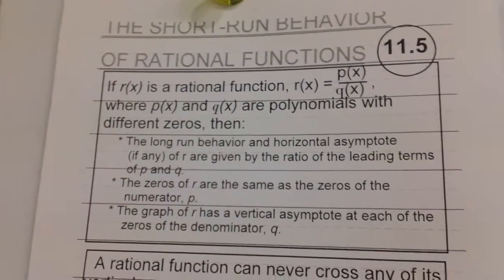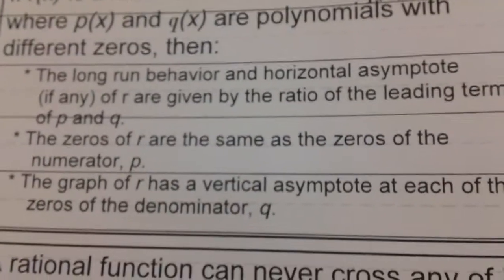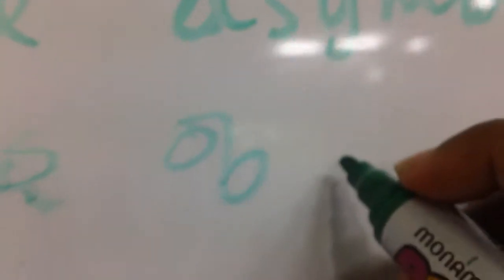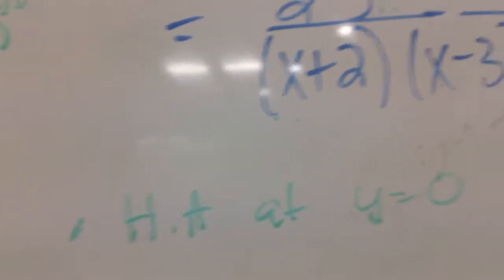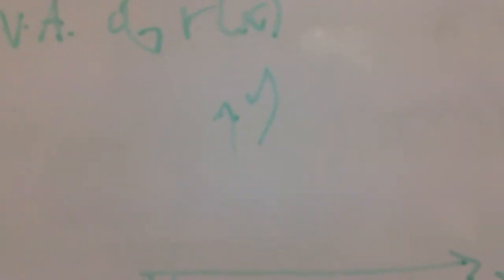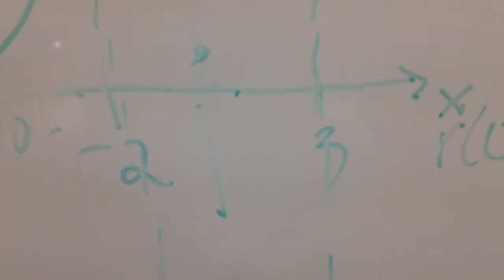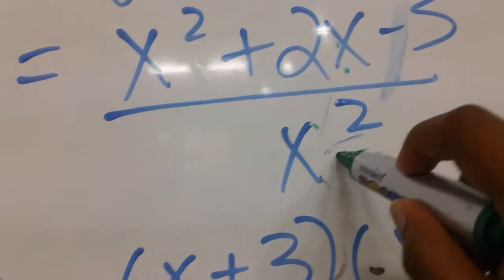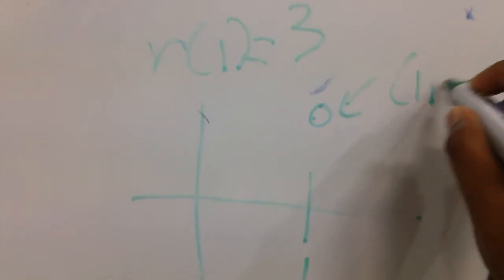11.5 Short Run Behavior of Rational Functions